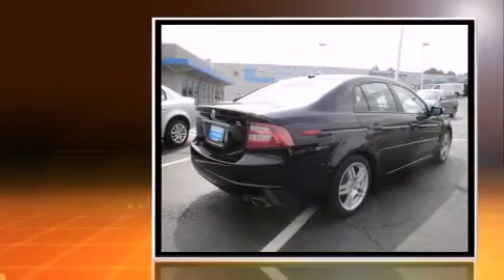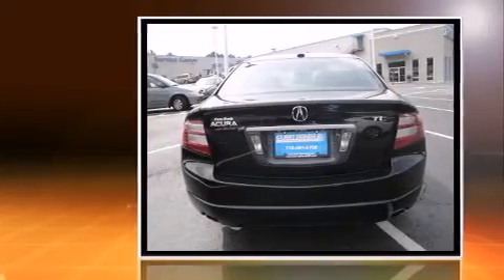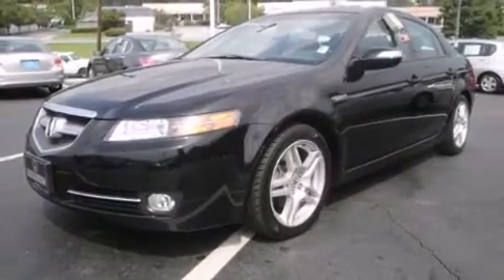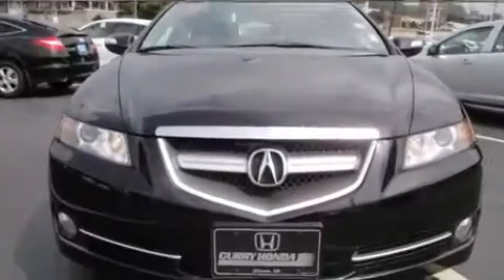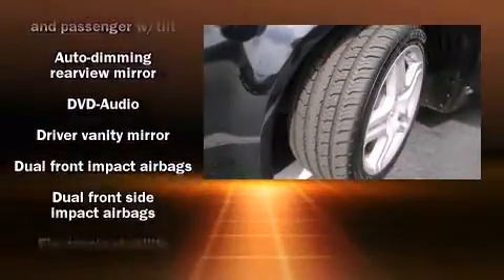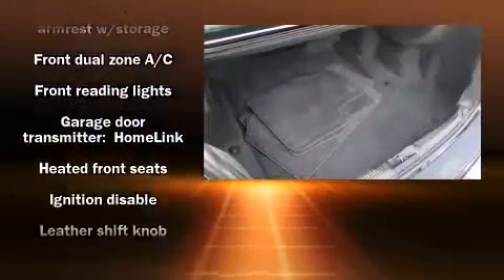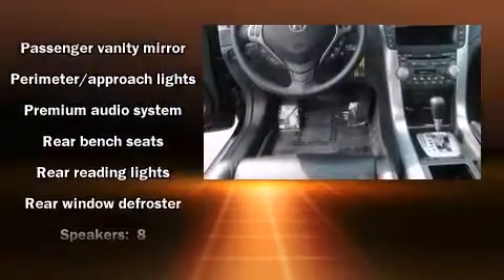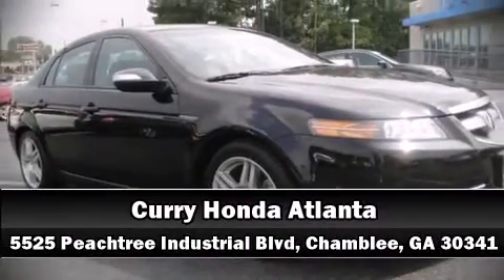2008 Acura TL 3.2 in Chamblee, GA 30341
You can expect a lot from the 2008 Acura TL. It features a front-wheel-drive platform, an automatic transmission, and a 3.2 liter 6 cylinder engine. A wealth of standard features means that you no longer have to sacrifice. Like leather upholstery, adjustable headrests in all seating position speed sensitive wipers, a power seat, telescoping steering wheel, turn signal indicator mirrors, power windows, and the power moonroof opens up the cabin to the natural environment. Everything is where it ought to be, from the dashboard controls to the door locks and window controls. With high intensity discharge headlights illuminating your path, you'll always appreciate maximum visibility. Premium sound drives 8 speakers, providing you and your passengers a sensational audio experience. Acura ensures the safety and security of its passengers with equipment such as: head curtain airbags, front SIDE impact airbags, traction control, a security system, and 4 wheel disc brakes with ABS. Brake assist technology provides extra pressure when applying the brakes. It also arrives with a Carfax history report, providing you peace of mind with detailed information. Our aim is to provide our customers with the best prices and service at all times. Please don't hesitate to give us a call.